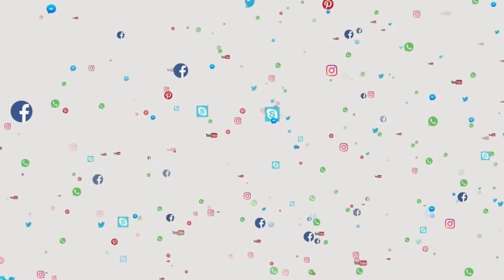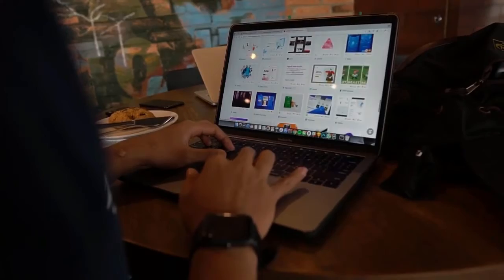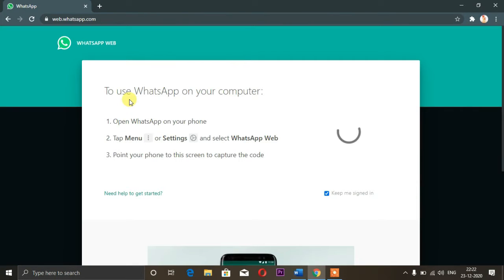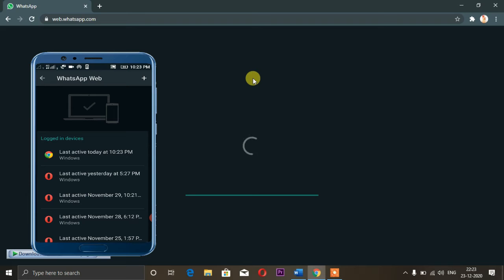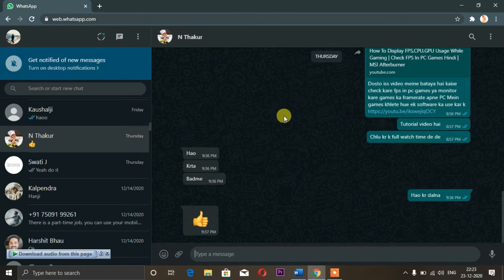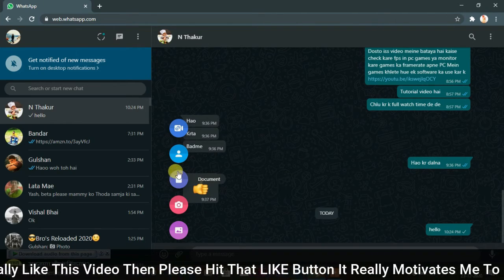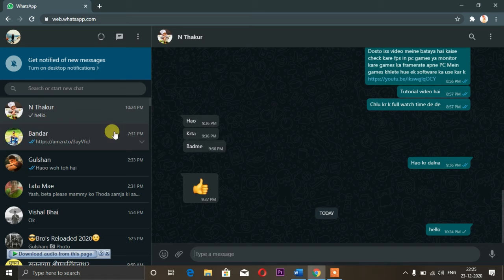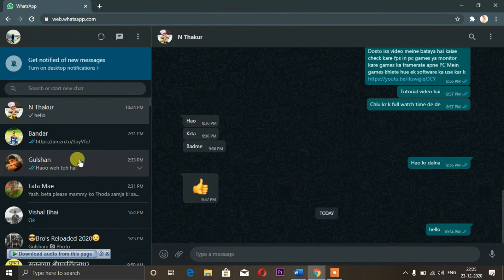Whatsapp Web Main Features | How To Use it 👈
Hello Guys in this video I explained What is WhatsApp Web and what are its main feature N I explained detailly how you can use whatsapp web to send messages to your contacts. So I hope you will like the video 😇